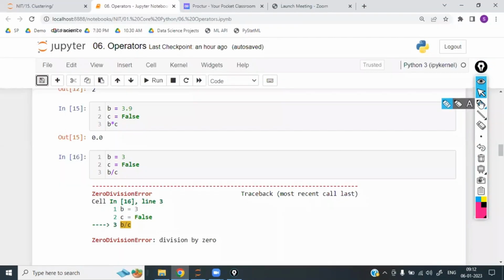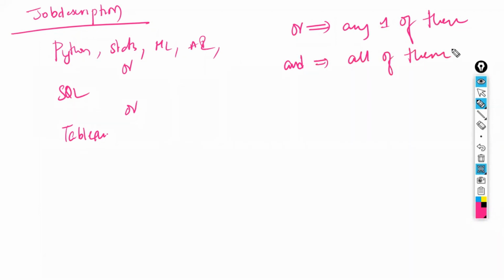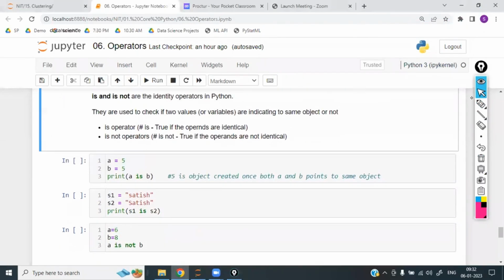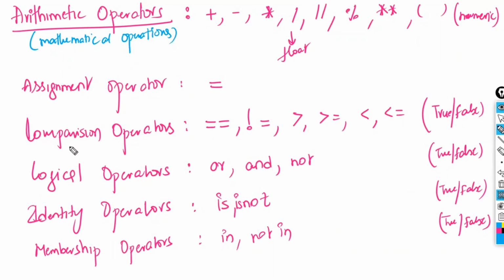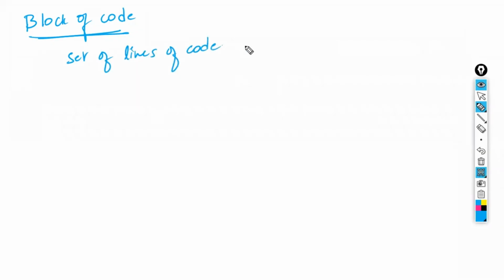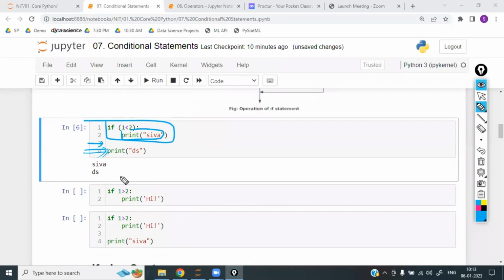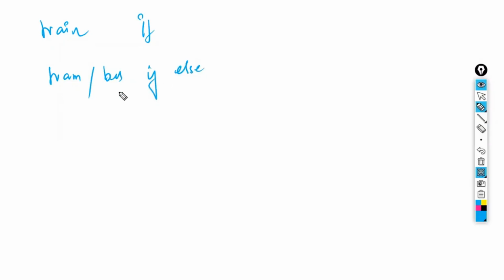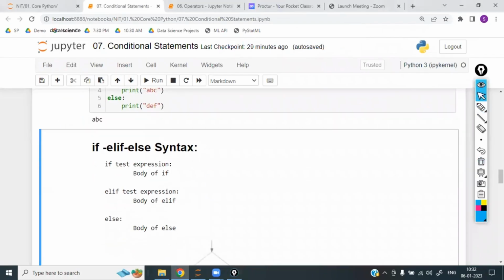Python Operators & Conditional Statements | Comparison, Logical, Identity & If-Else Explained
In this video, we explain Python operators in depth and cover comparison operators, logical operators, identity operators, membership operators, operator precedence, and conditional statements (if, elif, else) with clear examples.
This lecture is specially designed for beginners who want strong fundamentals in Core Python for Data Science.

⏱ Total Duration: 54 minutes 48 seconds

🔥 In this video, you will learn:
• Comparison / Relational operators in Python (1:00)
• Logical operators and precedence (6:40)
• Identity operators in Python (14:45)
• Membership operators in Python (17:15)
• Operator precedence in Python (28:00)
• Conditional statements: if, elif, else (30:20)
• Writing real Python programs using conditions
• Core Python concepts for beginners

🧪 Python topics covered:
Python operators, comparison operators, logical operators, identity operators,
membership operators, operator precedence, conditional statements, core Python basics.

This channel offers complete training in data science full course, python for beginners, python operators, python conditional statements, core python, python programming, data scientist roadmap, machine learning course, AI tutorial, SQL full course, power bi tutorial, tableau course, data science projects, github portfolio for data science, kaggle guide, linkedin profile for data science job, data science resume, and data analyst interview preparation.

python conditional statements, core python tutorial, python for beginners.